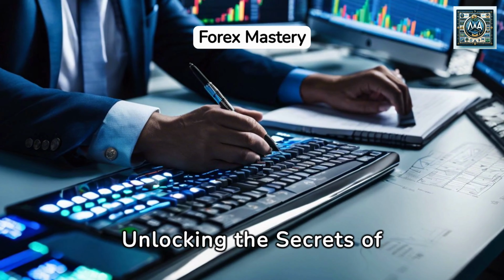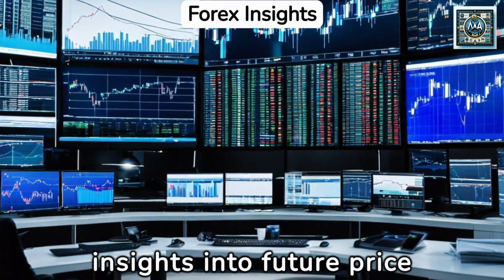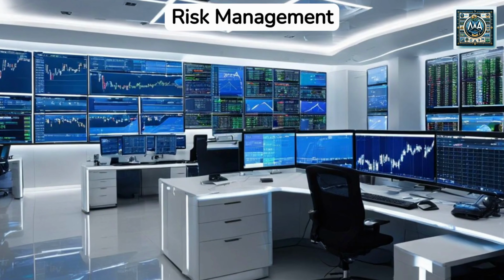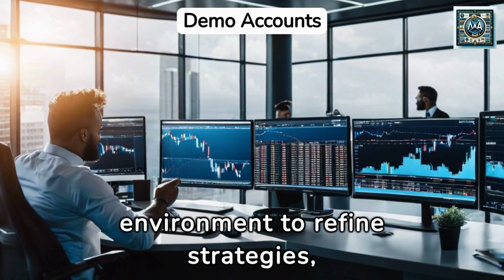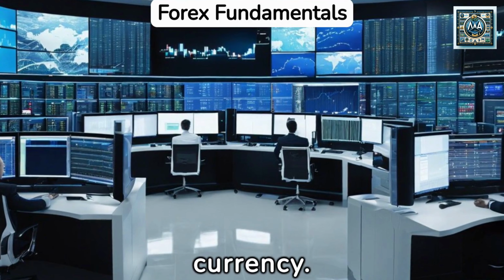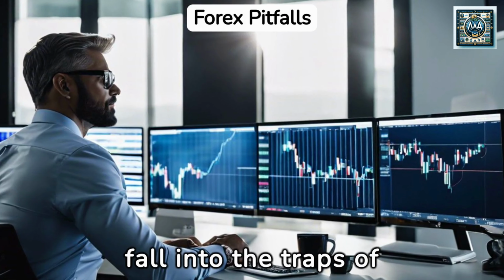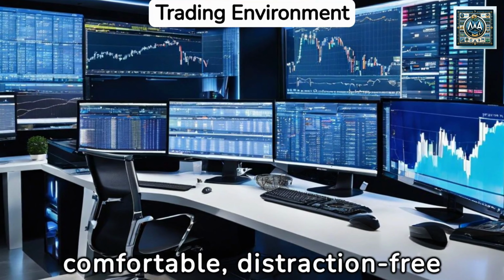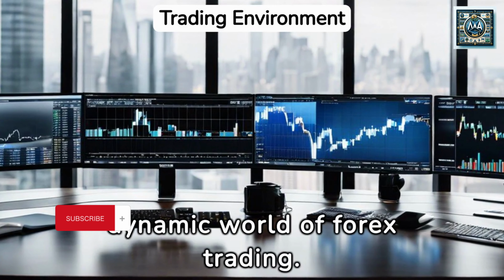🌍📈 Forex Trading Guide: Master Currency Pairs, Charts & Strategies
Embark on the journey of 🌍🔍 Unlocking the Secrets of Forex Trading: A Beginner's Guide to Mastering Currency Pairs, Charts, and Strategies 📈💡. This guide illuminates the path for beginners to navigate the world's largest financial market, emphasizing the importance of understanding currency pairs, the intricacies of forex charts, and the application of diverse trading strategies. From mastering the Majors to leveraging the nuances of exotics and cross pairs, each element plays a pivotal role in crafting informed trading decisions. Dive into the visual language of candlestick patterns, the analytical depth of technical and fundamental analysis, and the criticality of risk management and trading psychology. With insights into leveraging demo accounts, navigating forex brokers, and the impact of global news, this guide serves as your comprehensive roadmap to forex trading success. Enhance your trading journey with Forex Trading to Trading Confidence, offering a holistic view of the dynamic forex landscape. Embrace the challenge, armed with knowledge and strategic acumen, to unlock the potential for growth and financial success in the forex market.